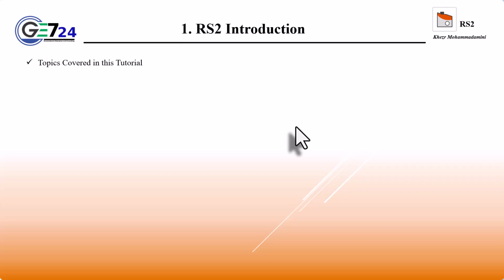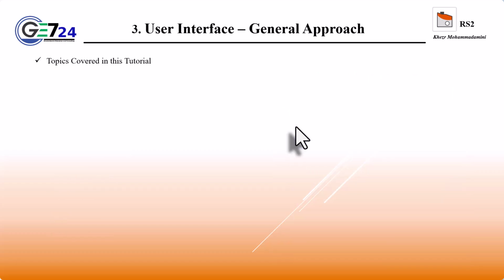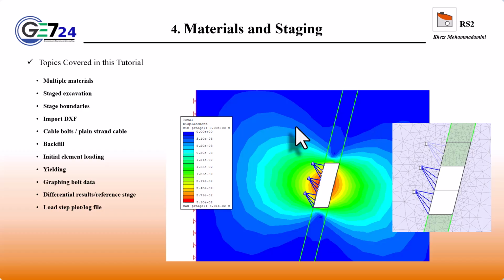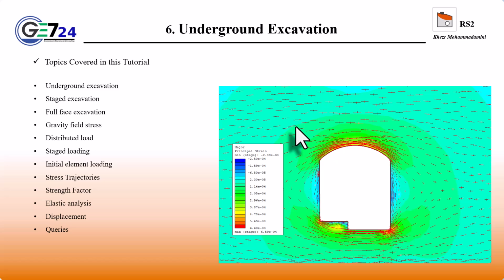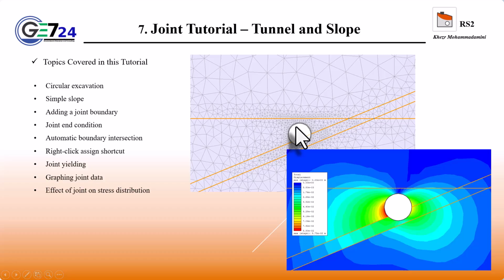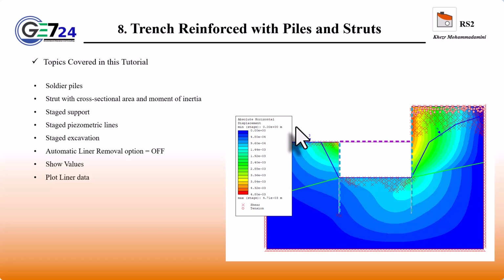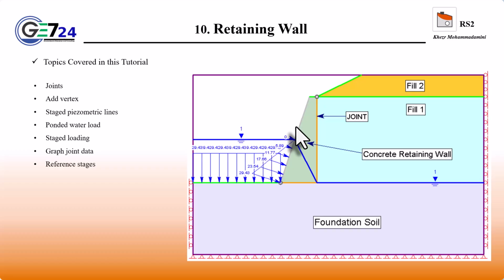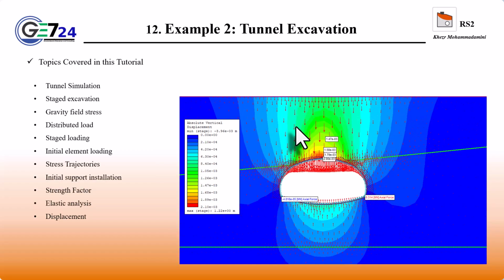Rocscience RS2 Beginner Training Course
Rocscience RS2 Beginner Training Course  – Version 2025

With the Rocscience RS2 Beginner Training Course, learn basic modelling and analysis with the RS2 software practically.
This course covers basic concepts and recommended methods for numerical analysis in geotechnical and mining engineering.

The course instructor, with a background in industrial and academic projects, will teach you his key and empirical tips for working effectively with RS2 software.